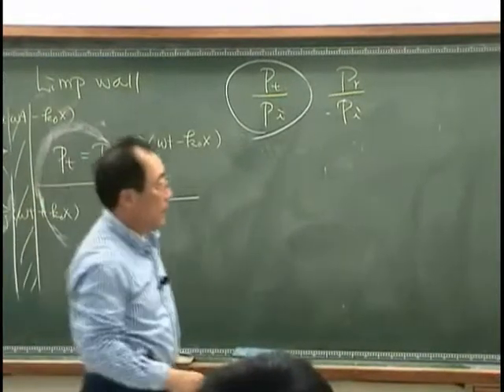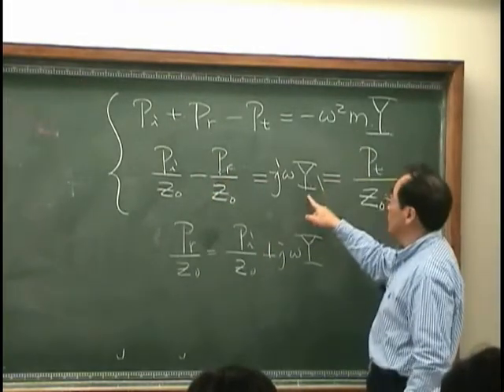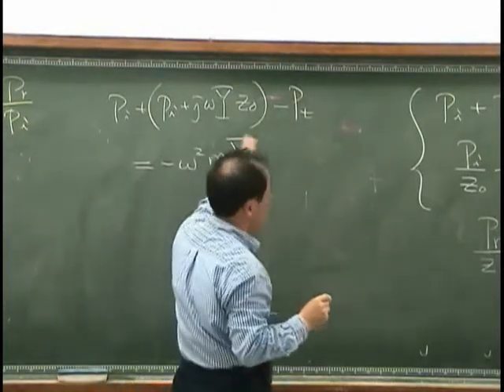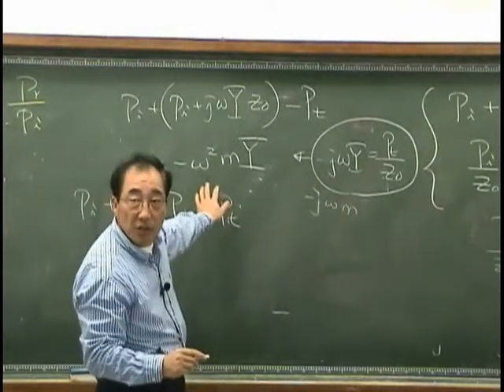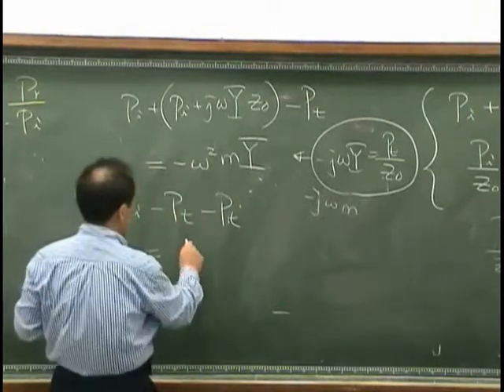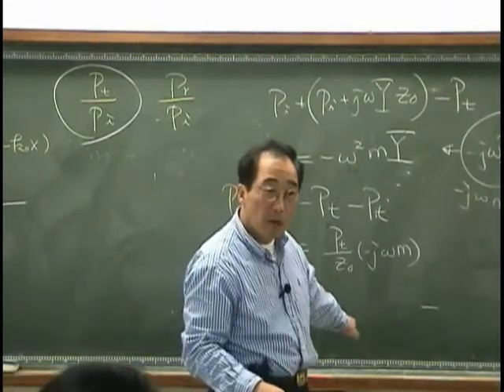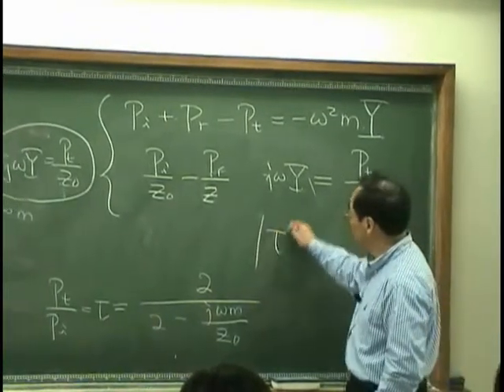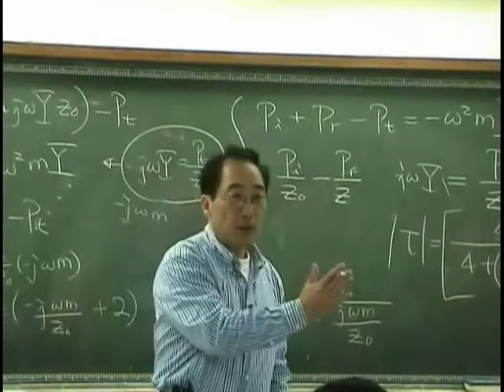[Lecture12-5: Reflection & transmission] Introduction to Acoustics by Prof. Yang-Hann Kim